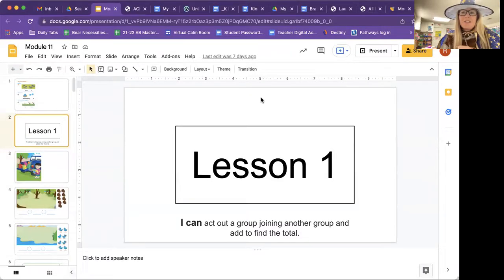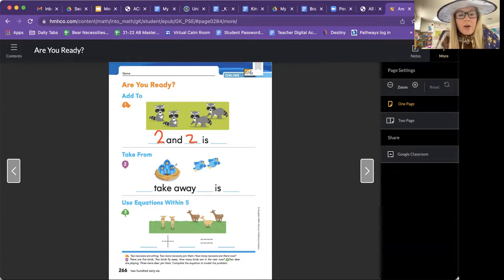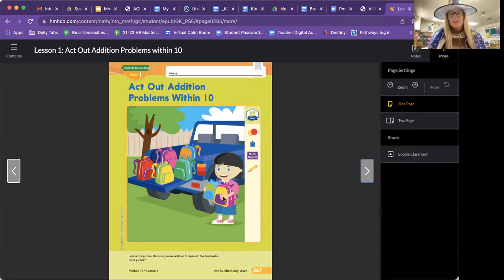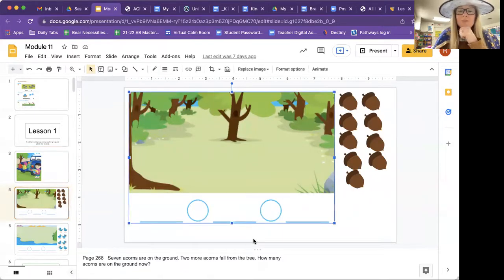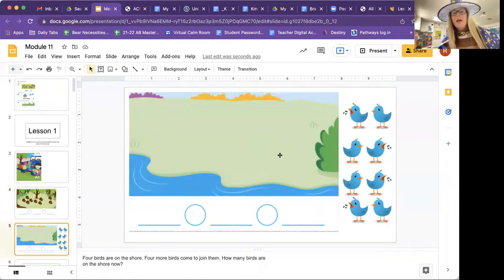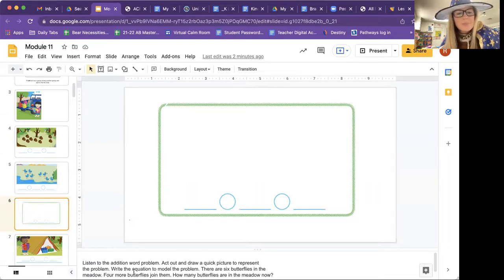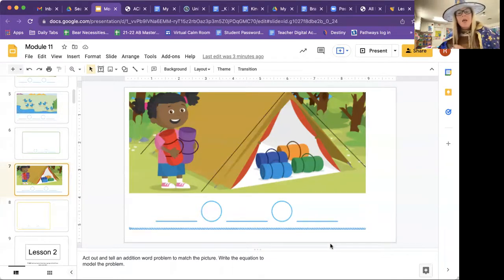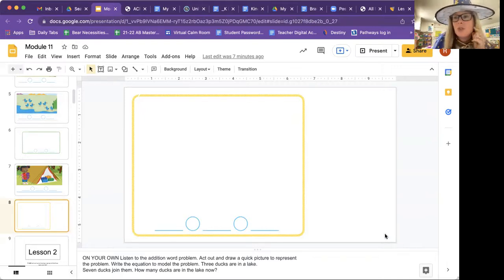Into Math Kindergarten Lesson 11.1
I can act out a group joining another group and add to find the total.